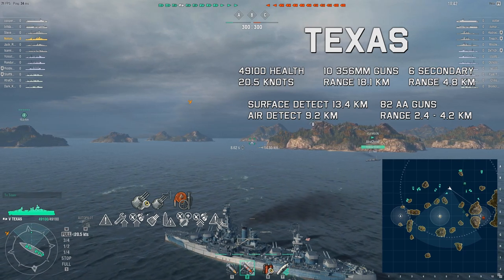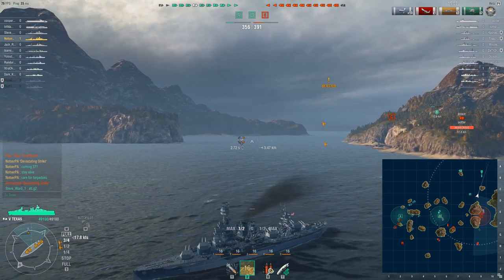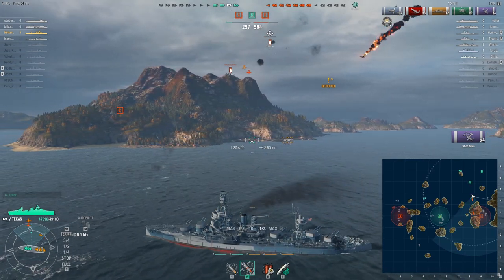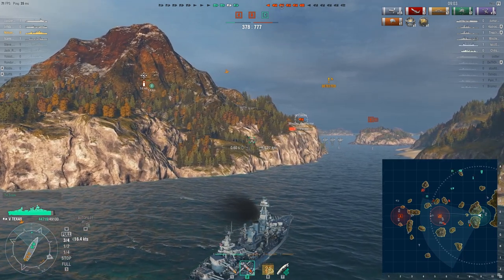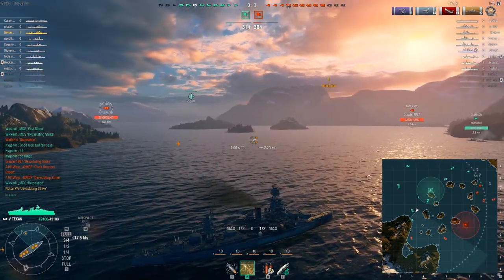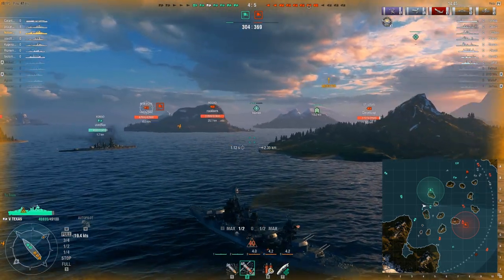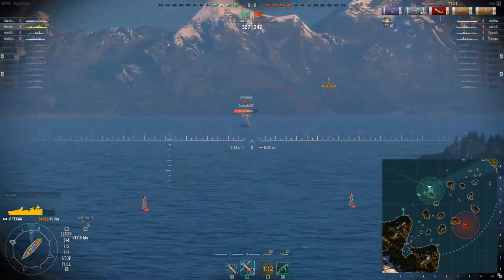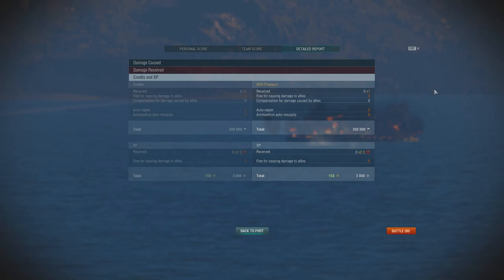World of Warships - Texas Premium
Texas Premium fights on Fault Line and Big Race, both games are great examples of what you can expect from the ship.  On Fault Line we pushed toward C to help defend friendlies and to try and take out enemies around C.  A couple cruisers and a destroyer try to fight us, but we do a pretty good job taking them down.  We attempted to move toward the center of the map.  Texas on Big Race moves to assault enemies around the center island area.  A enemy cruiser shows a little bit too much side and a enemy destroyer tries to get in position to attack us.  We move north and run into some battleships.  The Texas performed well in both maps and the enemy definitely felt our guns.  Hope you enjoy the game and have a wonderful day!

Tier V American Battleship Texas Replay